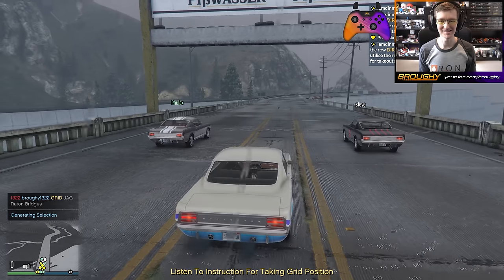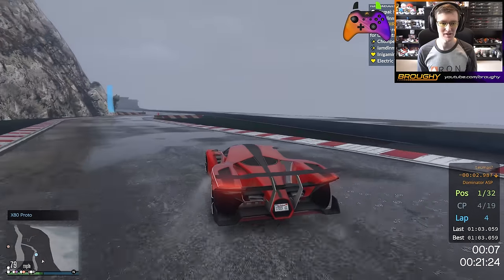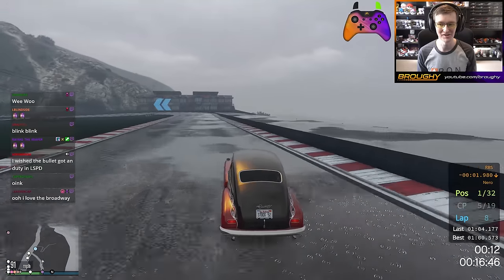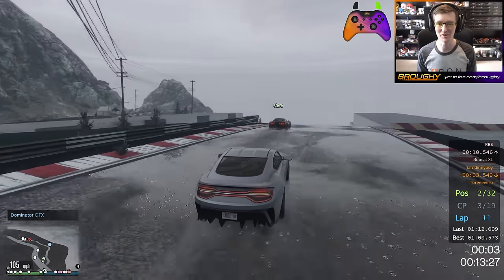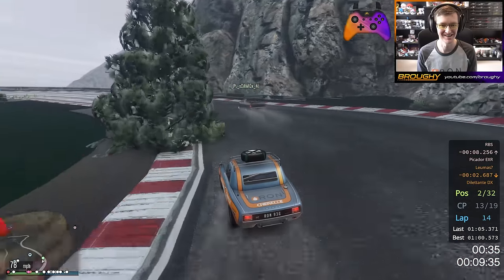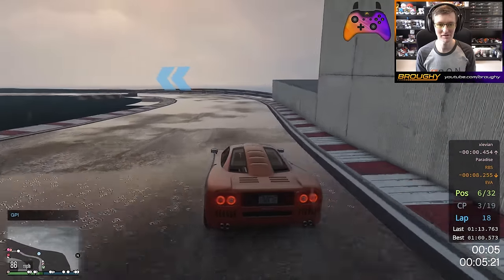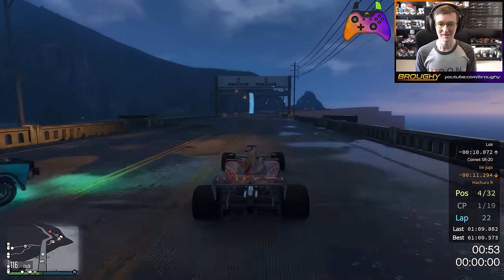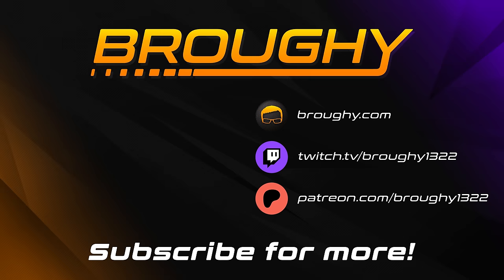Nobody Wanted To Win This One! - GTA FiveM Random All №161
Race Mode: Random All | Get in the lead, get a bad car. It's those pesky Random Gods again!

Thank you to PeeJay for the thumbnail image!
Thank you to DiNmiTe for the video editing!

And finally... watch in 2160p 60fps (4K)!